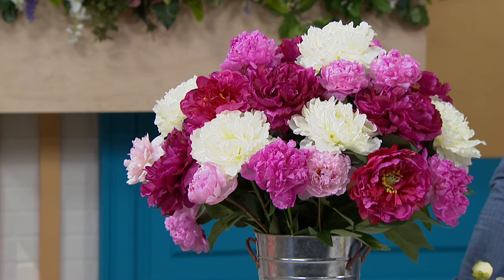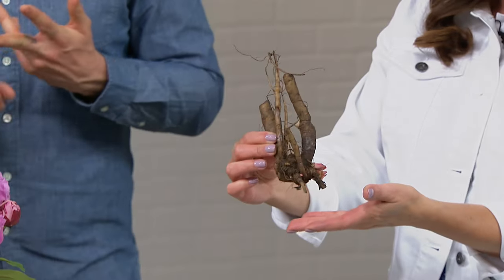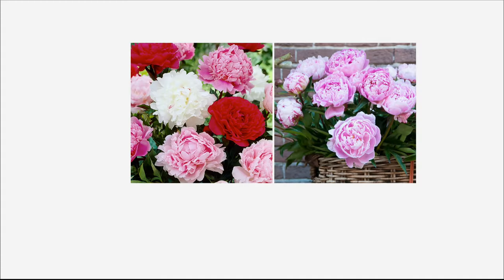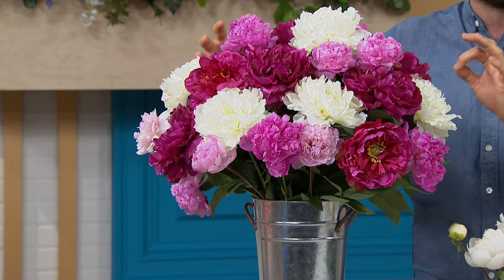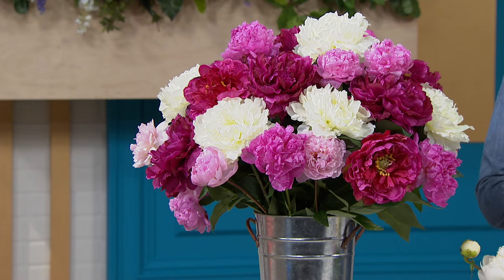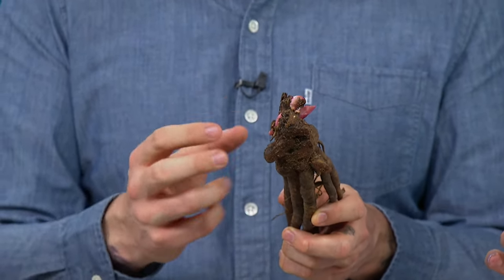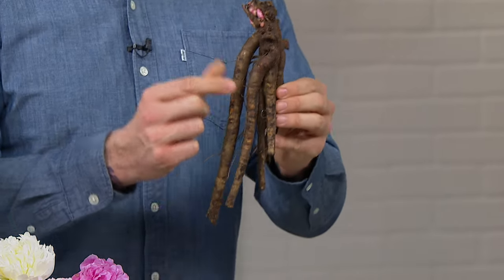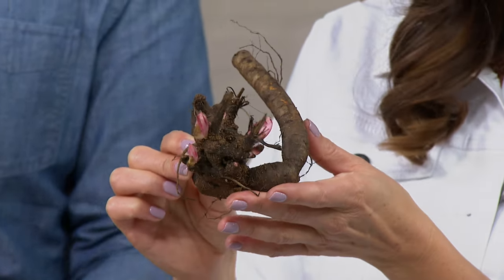Meadow Valley Fragrant MixedColor Peony 3piece Collection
Add some fragrance to your garden with these aromatic peonies. Luscious, multipetal flowers are perfect for spring and earlysummer...